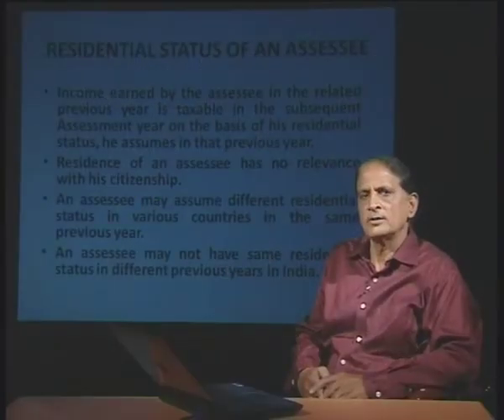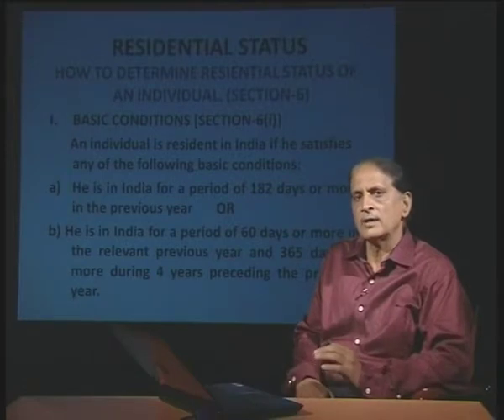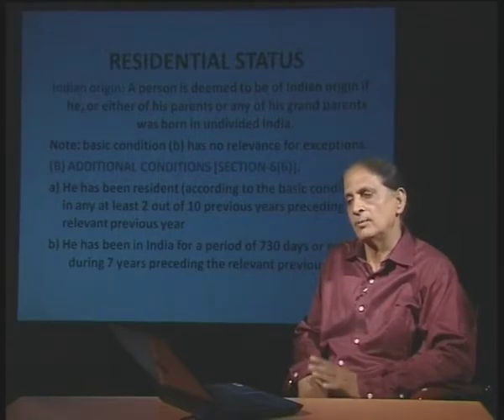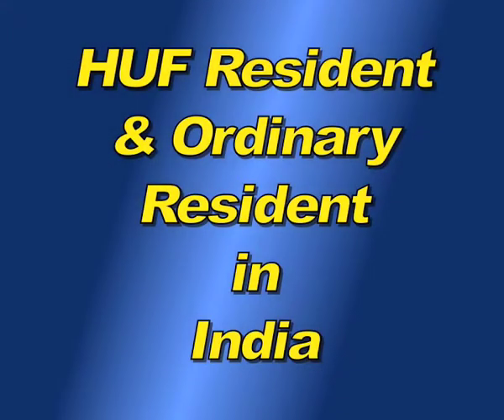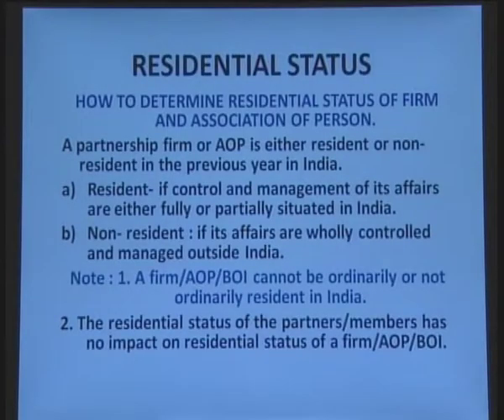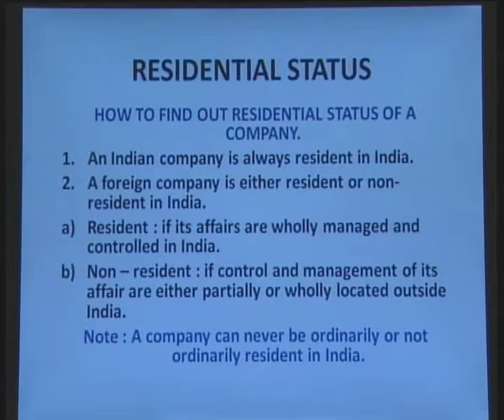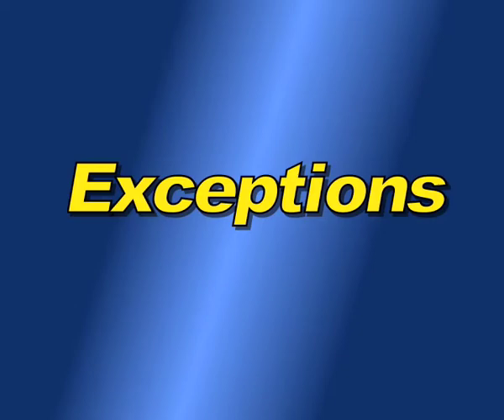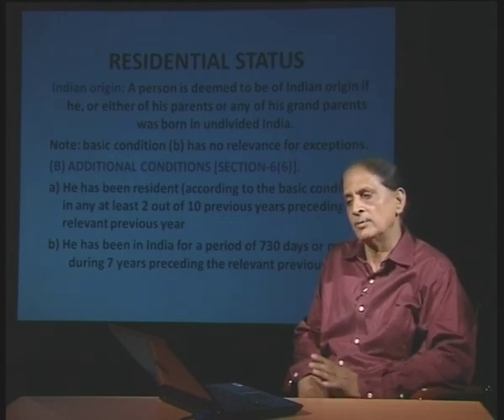Income Tax Law U - 1 P - II